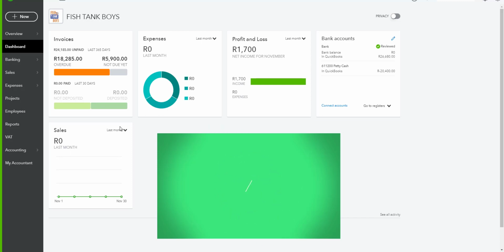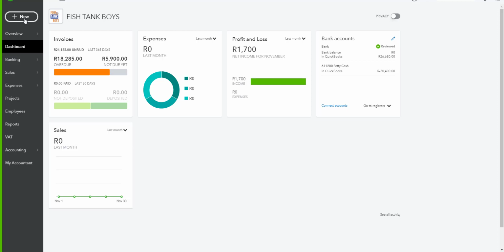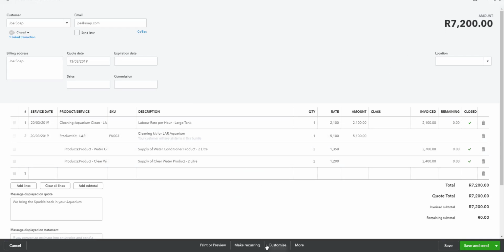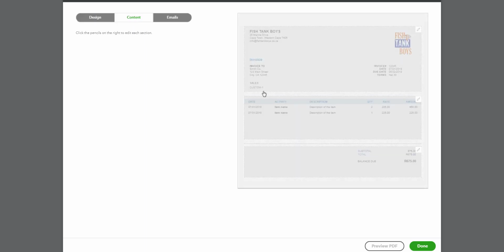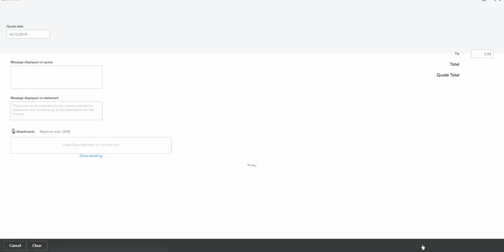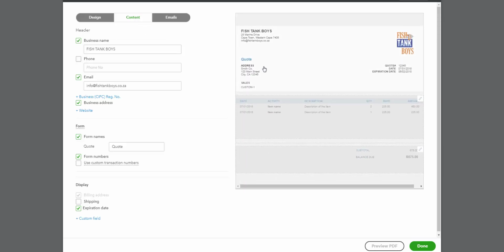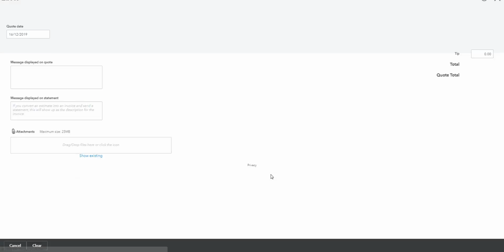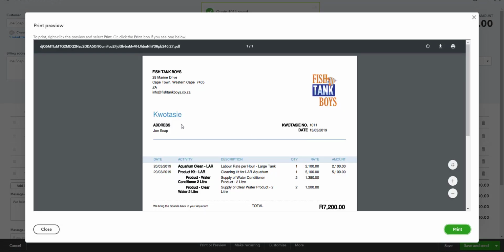Create a PRO-FORMA INVOICE on Quickbooks Online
You in South Africa and want to change the Estimate to read as Quote. Dont Struggle!
You can also create a Pro-Forma Invoice using this Advance Training.

If you Afrikaans speaking can even change it to Kwotasie.

Follow this video and see how in a few easy steps you can change the Document Names.
Estimate = Quote
Invoice = Faktuur

Find my previous video on how to use a Pro Forma.
I will be sharing the reason Pro Forma is used in South Africa.